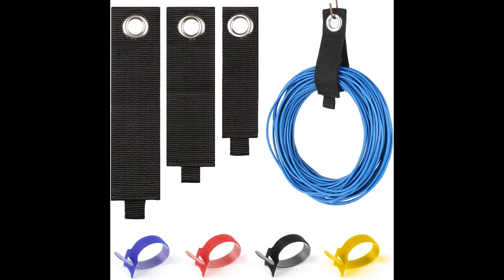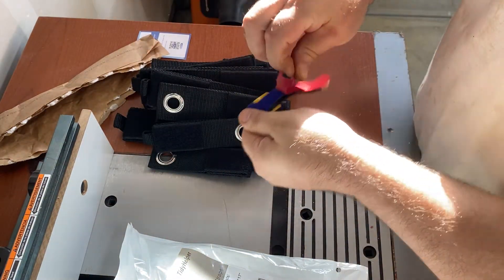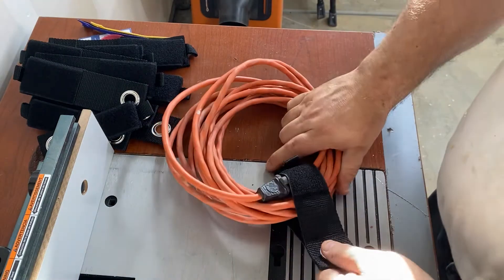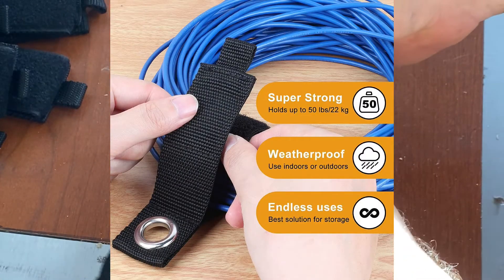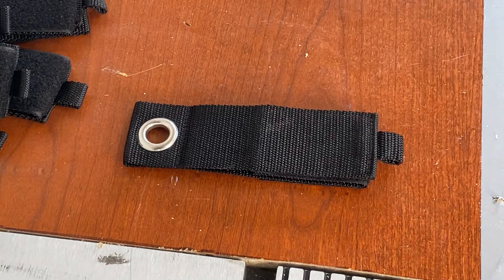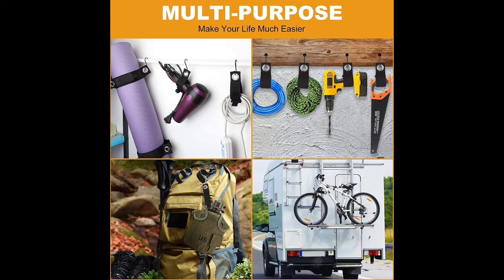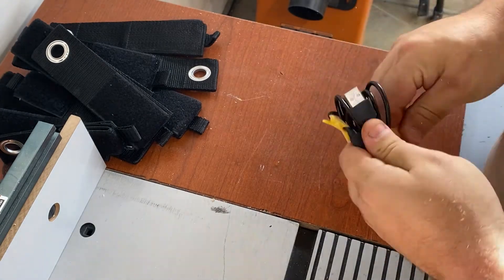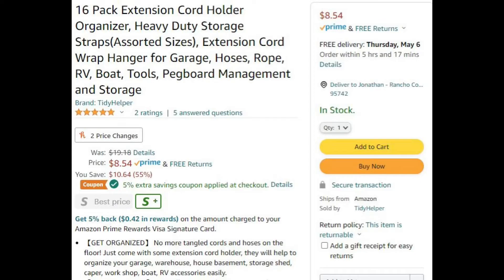16 Pack Extension Cord Heavy Duty Storage Straps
Fantastic product I picked up from an Amazon seller called TidyHelper.
These are awesome straps that hold multiple heavy duty cords, and also smaller cords like headphones and gaming controllers.
The color coated ties make it easy for identification and are very strong.
Very happy with the customer service and quality of product!
Highly recommend!